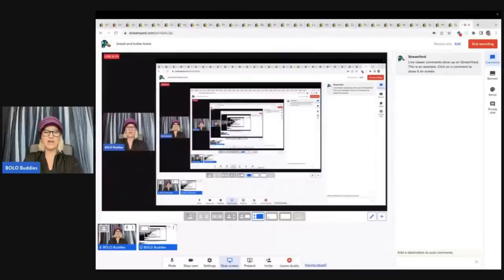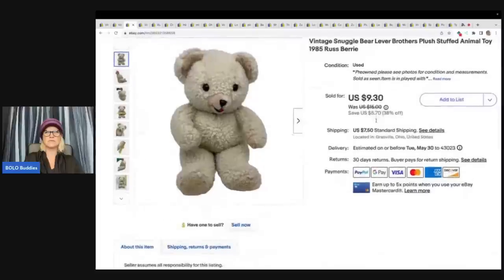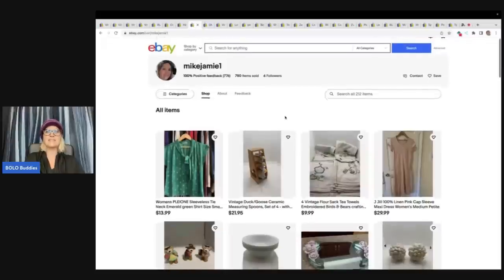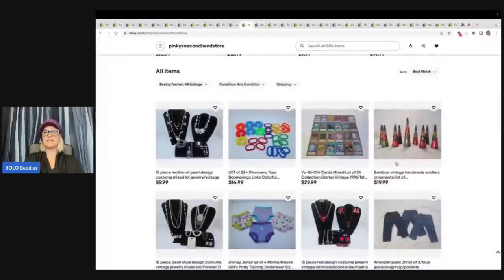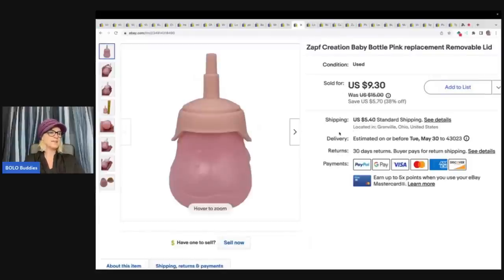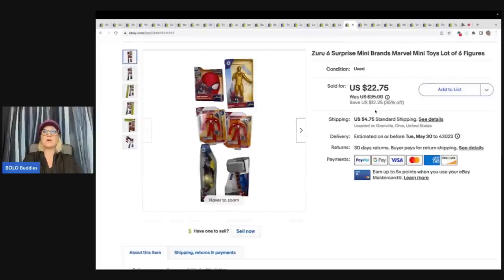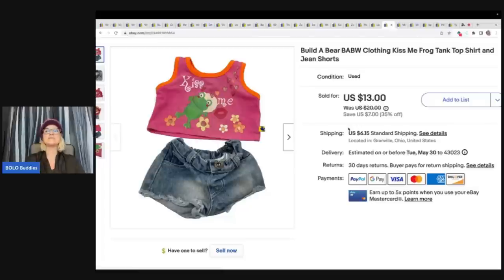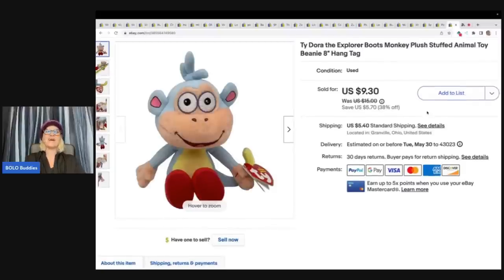Why do I pick these up? Because THEY SELL! What Sold on ebay My Bread and Butter BOLOs